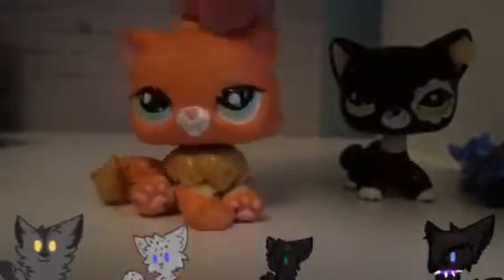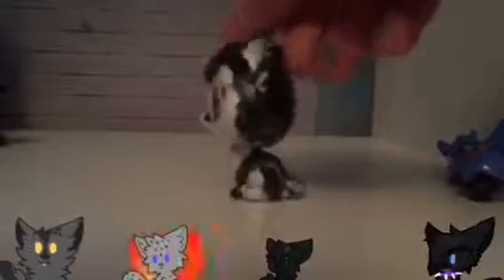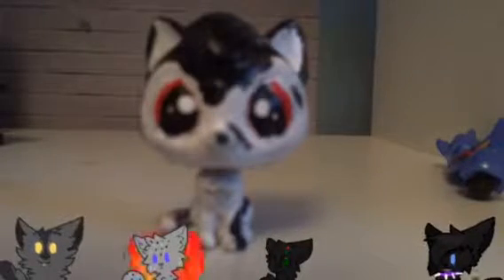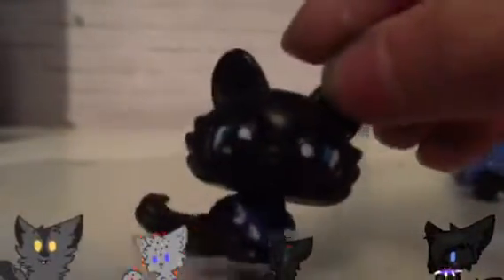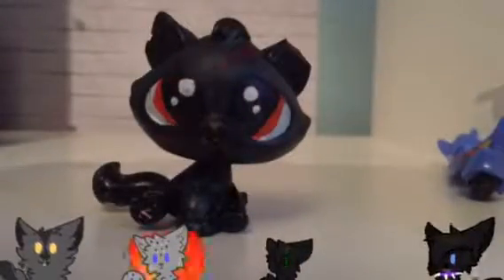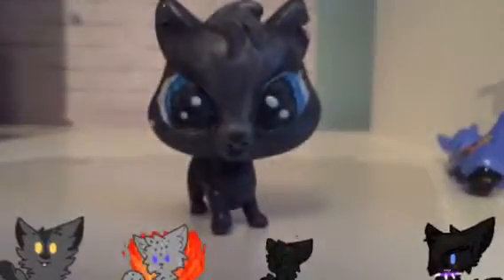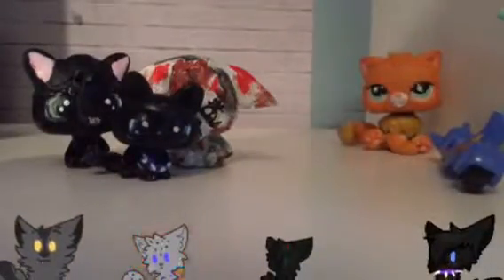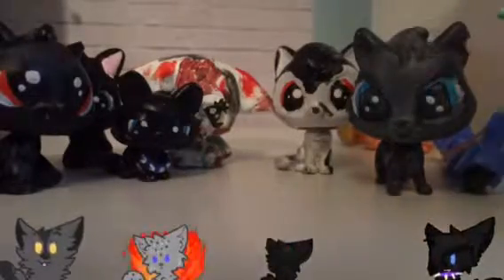All my Lps warrior cat customs